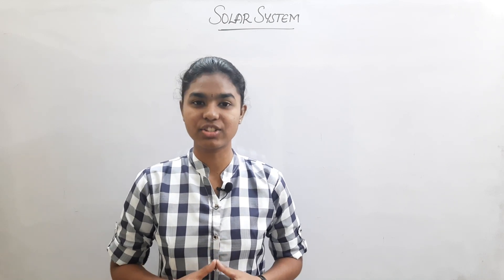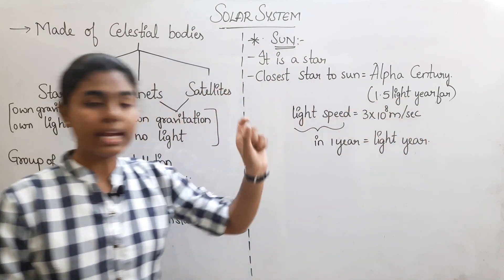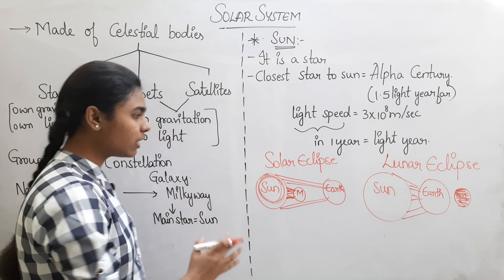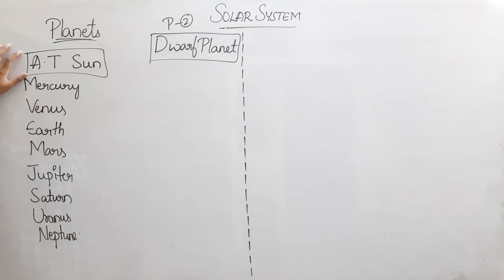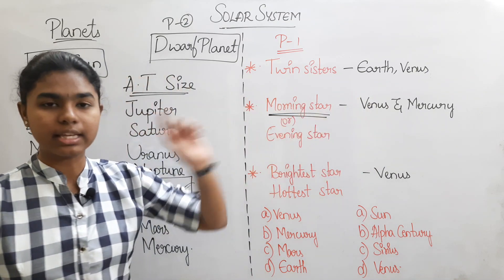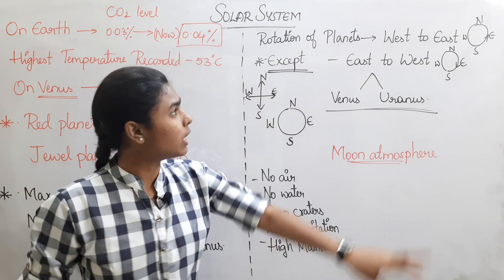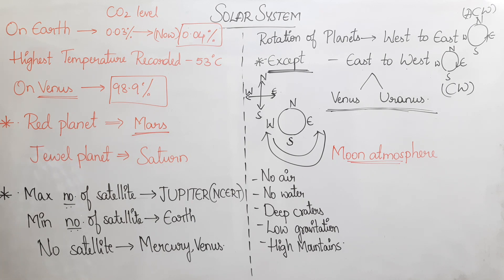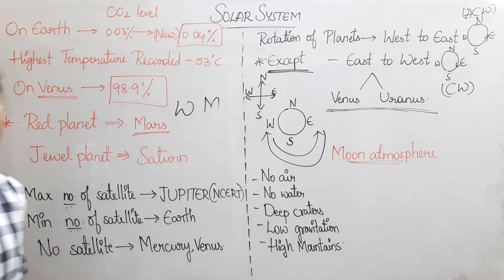Solar System explained in telugu | Ctet Paper 1 | EVS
solar system explained in telugu
ctet paper 1 | Ctet Telugu
environmental science (EVS)

solar system | solar system in telugu
solar system for ctet paper 1
solar system for ctet | environmental science
evs classes for ctet | evs ncert notes for ctet
evs for ctet paper 1 | evs classes in telugu
evs content | evs pedagogy | evs content in telugu
ctet telugu
evs preparation for ctet paper 1
ctet paper 1 preparation | ctet paper 2 preparation